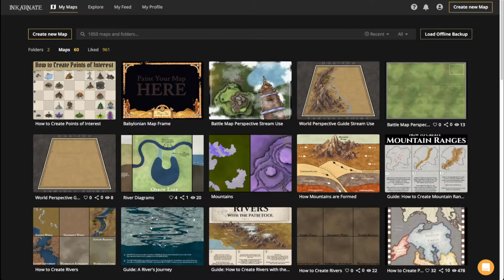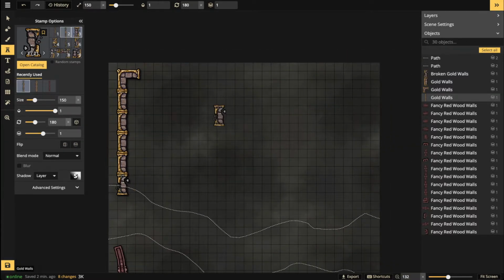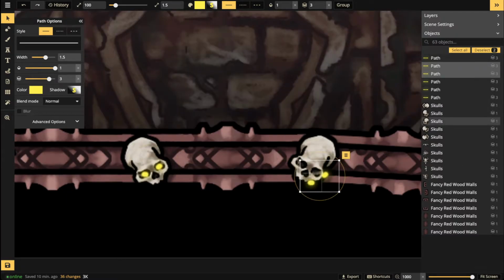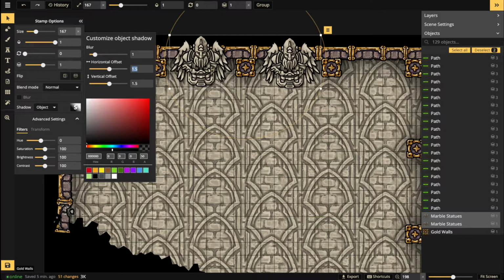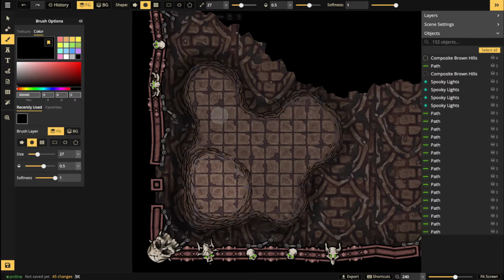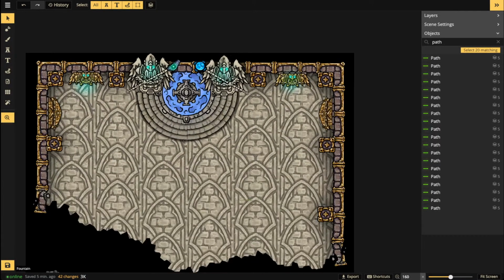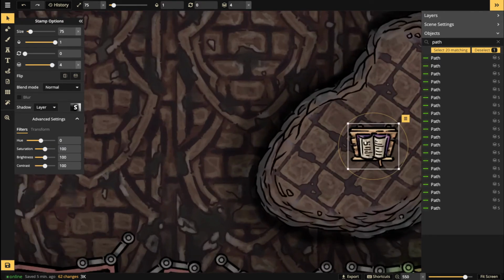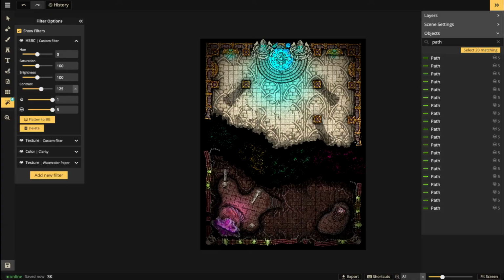How to Create Good vs Evil Maps | Inkarnate Stream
In this stream we will be creating a Good vs Evil themed Watercolor Battlemap.

Chapter Titles
00:00 Getting Started
1:11 Aspect Ratio
2:35 Quick Fill the Canvas
6:05 Picking Art Packs
7:25 The Layout
8:20 Adding Walls
22:10 Adding the Rift
26:30 Picking Textures
29:30 Layer Shadows Explained
31:34 Detailing the Walls
49:41 Adding Pillars
55:04 Good Center Piece
57:18 Creating a Magic Staff
1:06:05 Evil Landscape
1:26:50 Finishing the Good Center Piece
1:39:10 The Evil Center Piece
1:57:35 Ambient Occlusion
2:01:02 Pillar Shadows
2:03:51 Rainbow Rift
2:04:40 Adding Filters